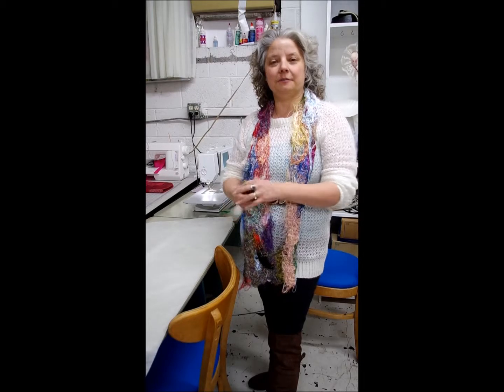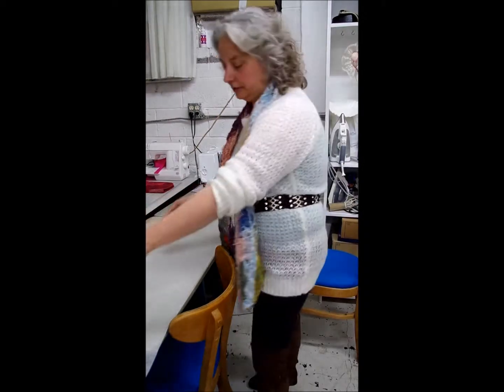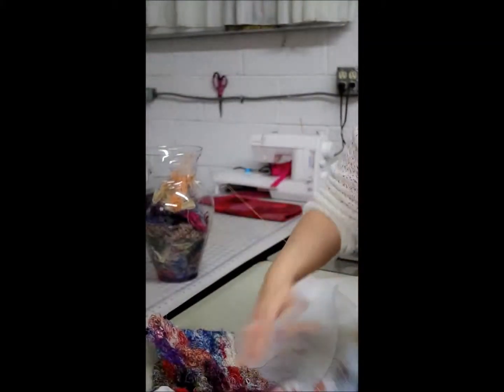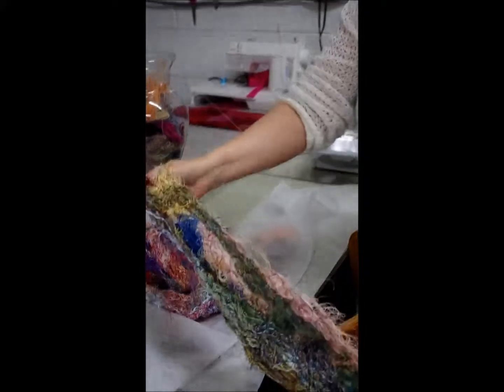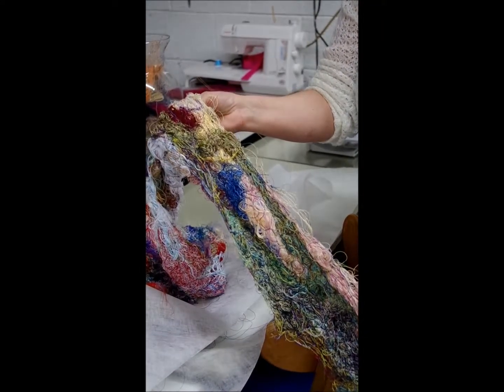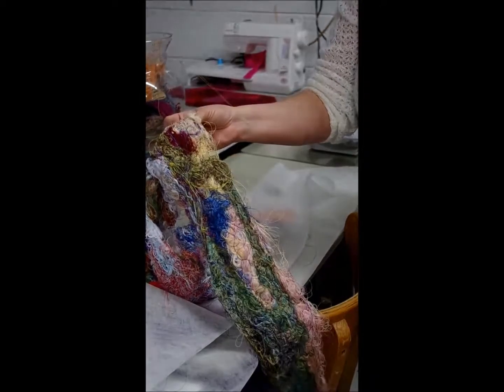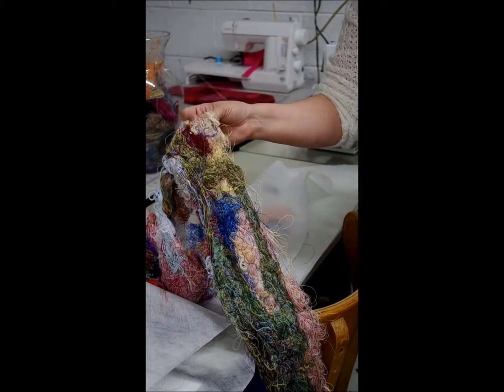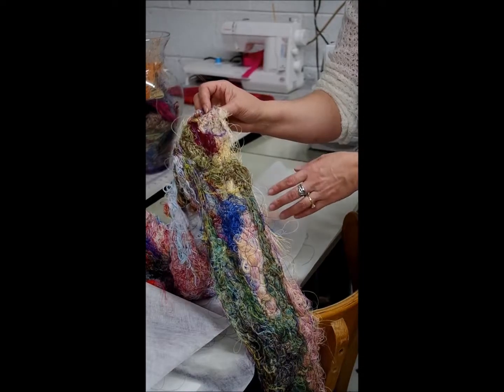A wonderful way to recycle!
Homestead Quilting
800 Maryland Avenue
Alamogordo, NM